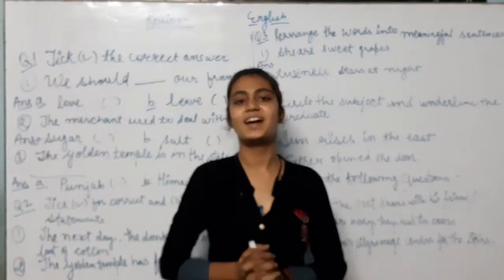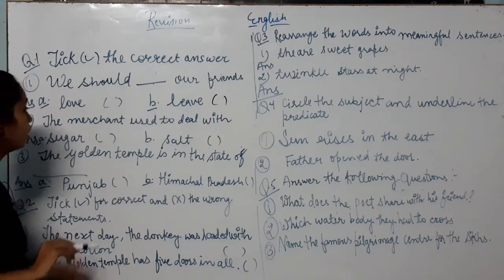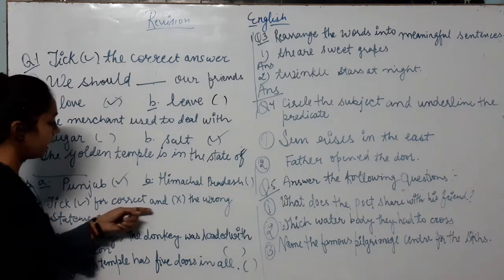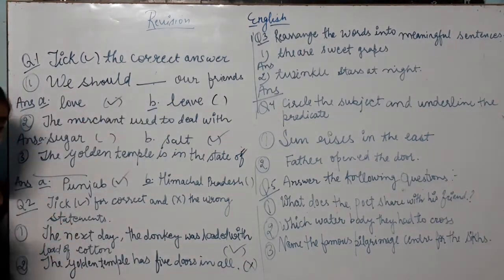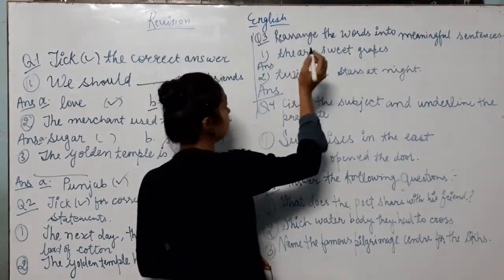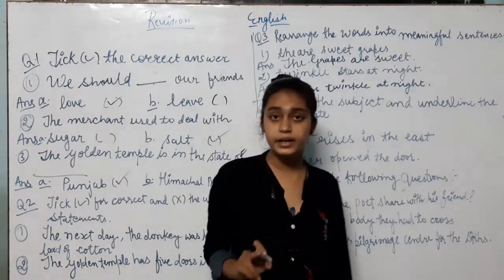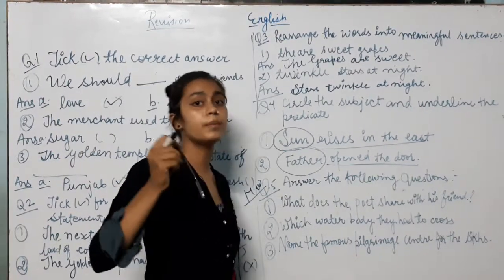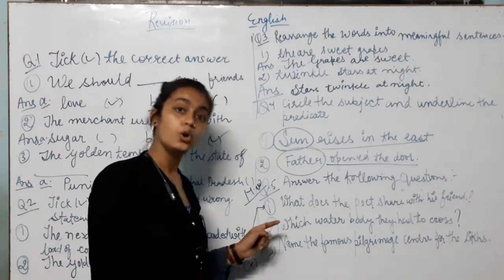class 2nd English fa1 revision